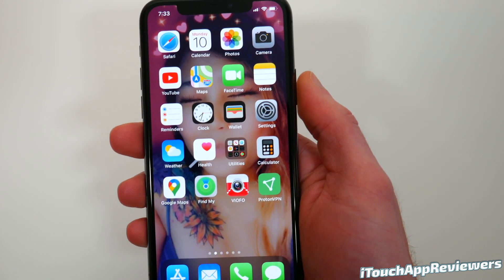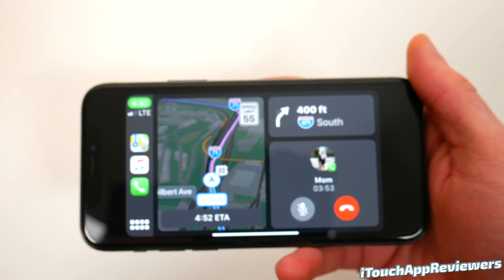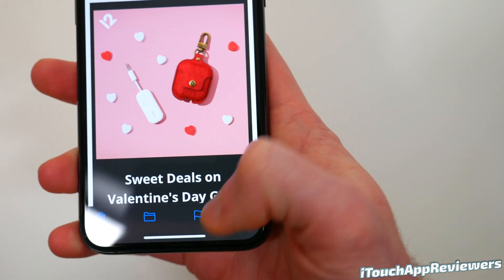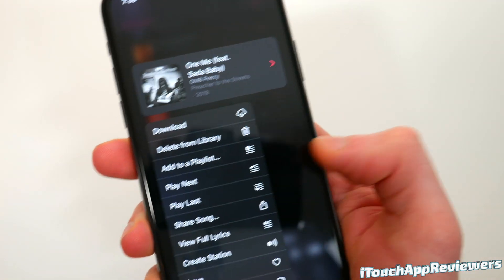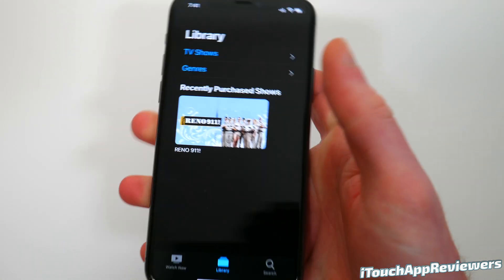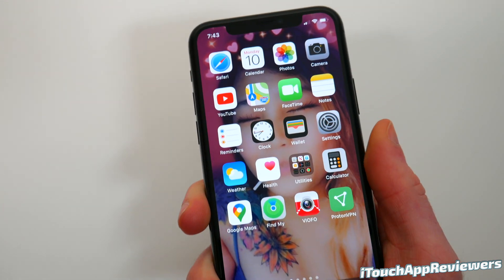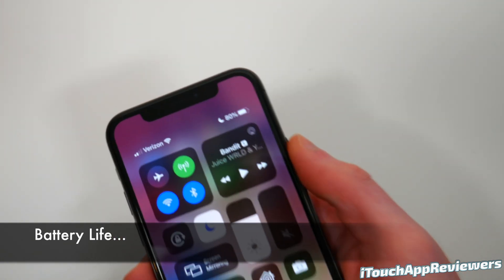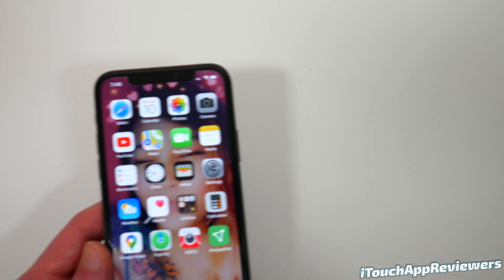iOS 13.4 Public Beta RELEASED! // 12 NEW FEATURES, Battery Life, Performance in iOS 13.4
iOS 13.4 Public Beta 1 (and Dev Beta 1) are both live. We discuss 12 brand new features of iOS 13.4, how the battery life is, and the performance of iOS 13.4 as well.

In this video, we cover some additional new features & changes in the software, the performance and battery life over the past few days, and when to expect iOS 13.4 beta 2.

12 Brand New Features of iOS 13.4 are in this video.